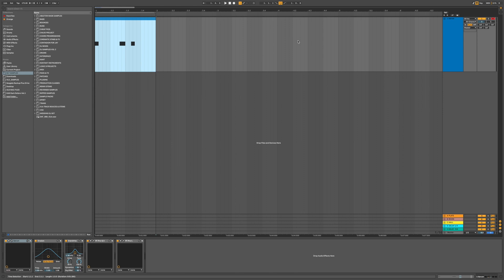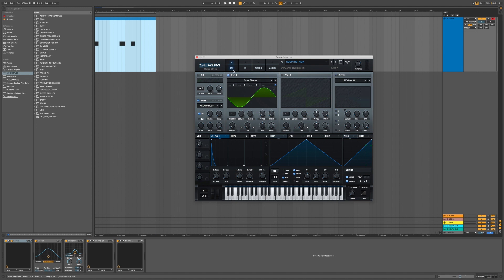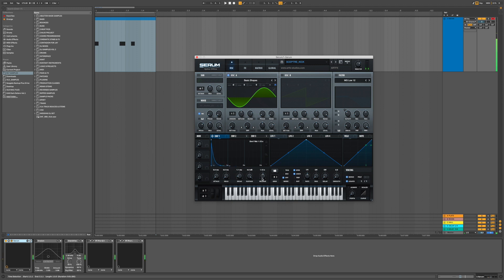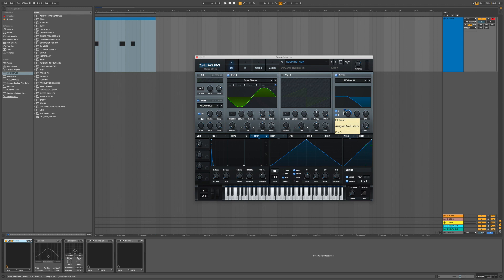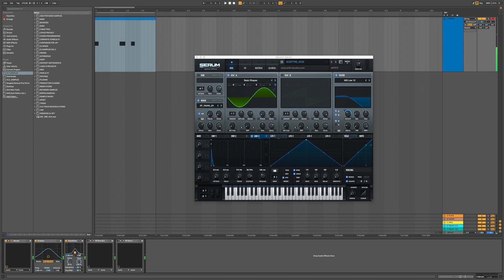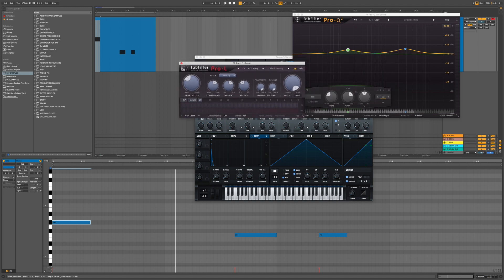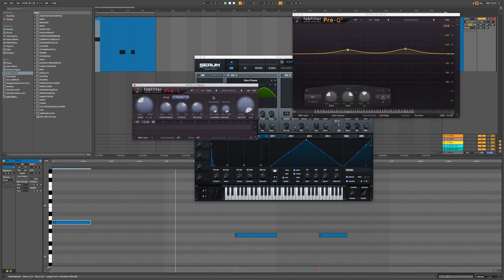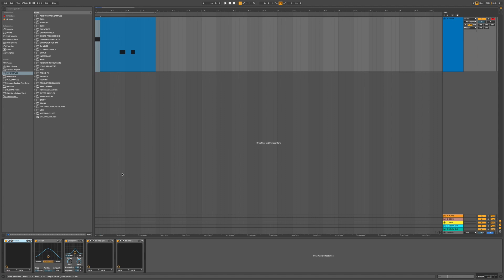Synthesised Kick Drums in Serum Drum and Bass in Ableton Live tutorial #009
Welcome back!

In this instalment of the Ableton Live tutorials we are looking at creating our own kick drums using serum, in the lesson we will cover
 harmonic layering, length possible sample selection and some key processing ideas.